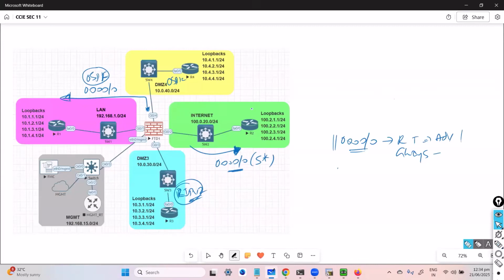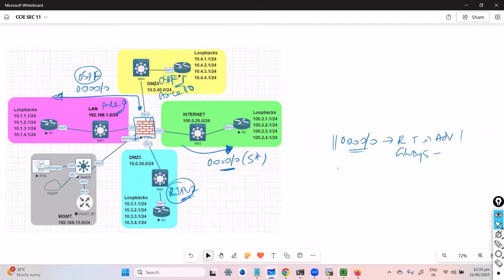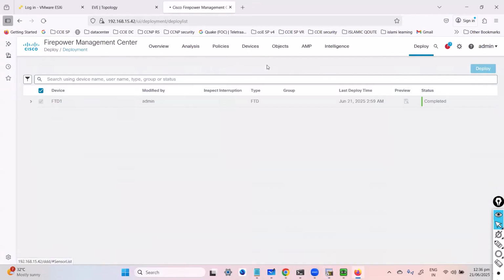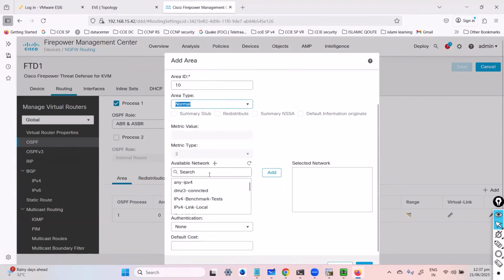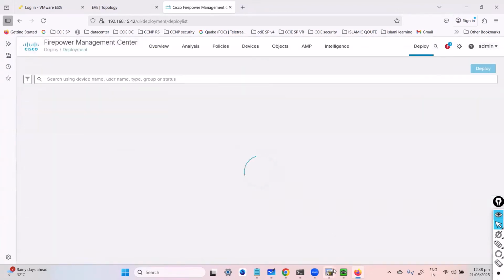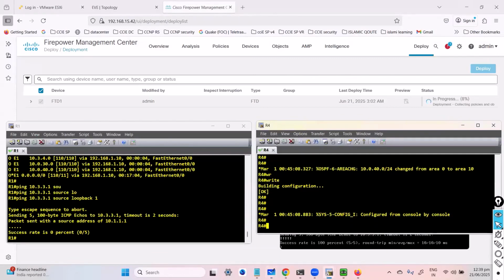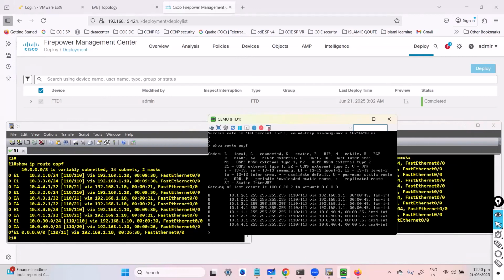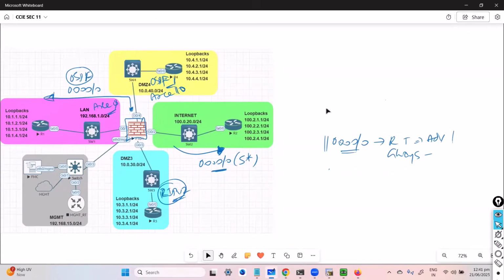OSPF Routing on Cisco FTD DMZ Interface | Firepower FMC Configuration Lab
Learn how to configure OSPF routing on the DMZ interface of Cisco Firepower Threat Defense (FTD) using FMC. Essential for network engineers working with firewall routing in enterprise environments.

What You'll Learn:
- OSPF configuration on FTD DMZ zones
- FMC OSPF routing setup and verification
- DMZ interface routing best practices
- Troubleshooting OSPF neighbor adjacency on FTD

Timestamps:
00:00 - Introduction
01:00 - OSPF DMZ Routing Overview
03:00 - FMC Configuration Steps
05:30 - Verification & Testing

Key Topics: OSPF, DMZ, Cisco FTD, Firepower, FMC, CCNP Security, CCIE Security, Firewall Routing